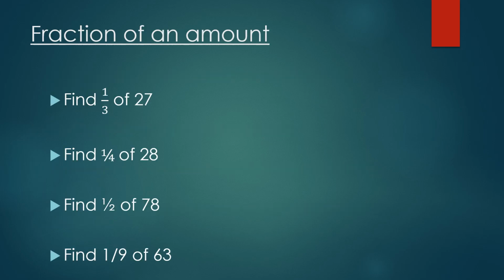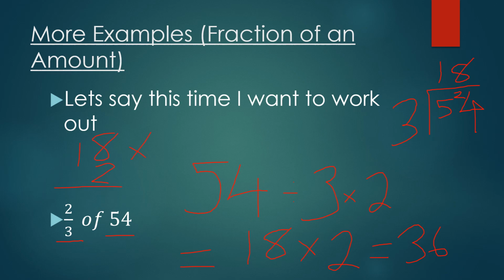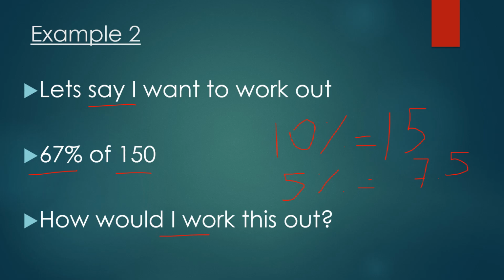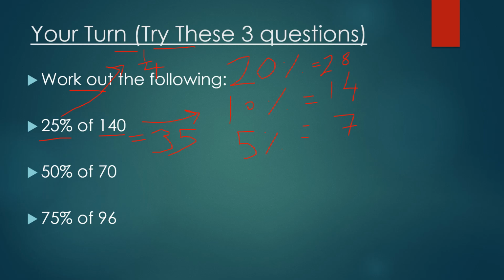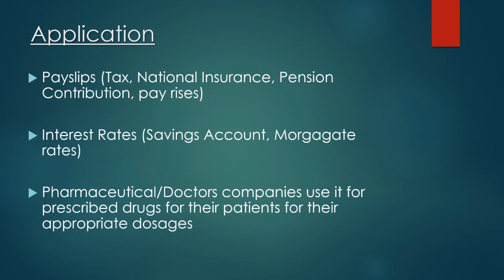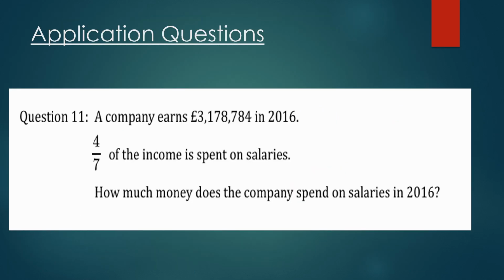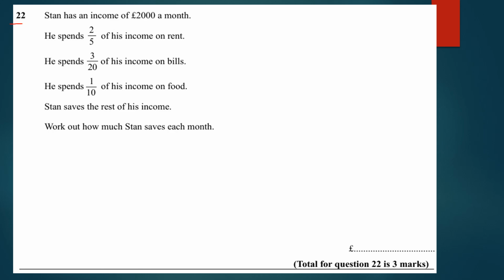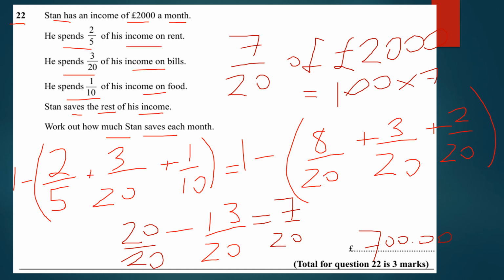GCSE 9-1 Maths Percentage and Fraction of an Amount KS2 Maths KS3 Maths 11+ Maths Functional Skills